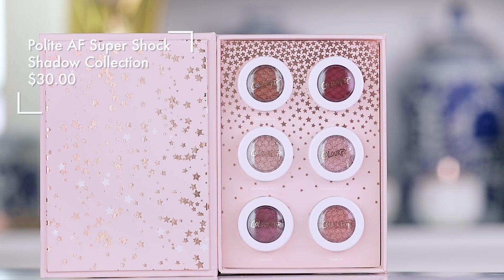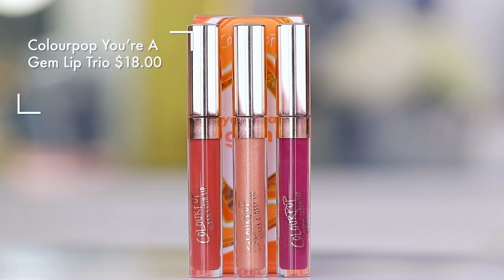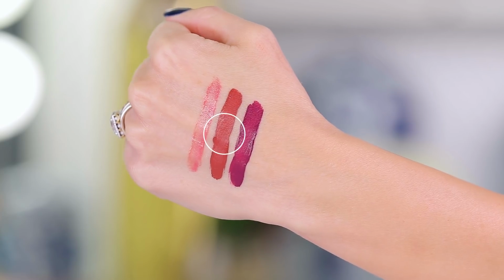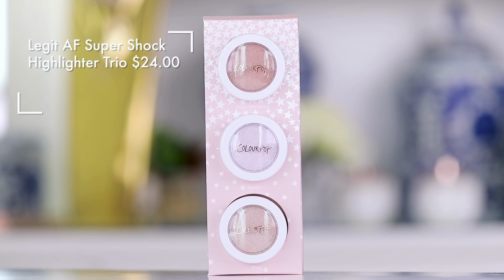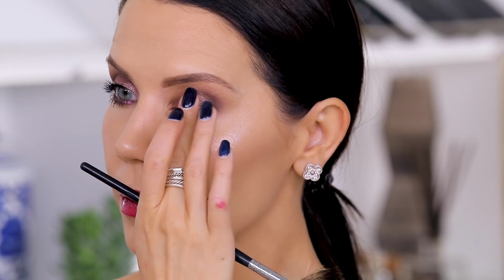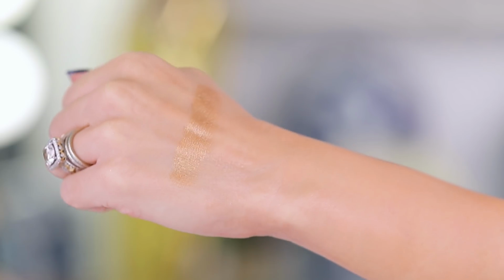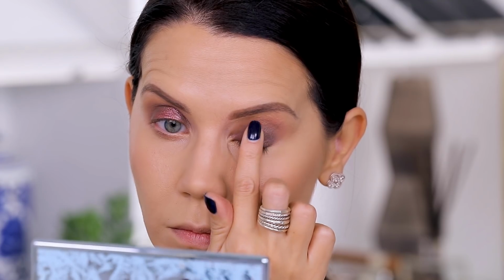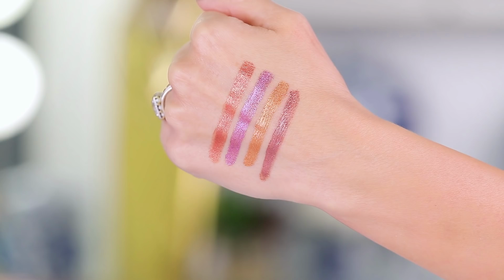COLOURPOP AT SEPHORA | Swatches + Try On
$5 DOLLAR SHADOW AT SEPHORA!!! ColourPop has made its way to Sephora & I've put all the new stuff to the test! Full swatches of everything & more!!! Some of it is SO HOT... & of course a few I would pass on. Hope you enjoy! xo's ~ Tati

Colourpop Golden State of Mind Shadow Palette $26.00
Colourpop Semi-Precious Shadow Palette $26.00
Colourpop Feelin’ Fine Lipgloss Trio $18.00
Colourpop Supershock Shadow $5.00
Colourpop You’re A Gem Lip Trio $18.00
Colourpop Amber Crystal Collection Bundle $20.00
Colourpop Polite AF Super Shock Shadow Collection $30.00
Colourpop Legit AF Super Shock Highlighter Trio $24.00
Colourpop I Think I Love You Palette $16
Colourpop Supernova Liquid Shadow $7
-Firecracker
-Moonlit
-Dragon

Face:
The Ordinary High-Spreadability Fluid Primer
The Ordinary Coverage Foundation // 2.0N
Tarte Shape Tape Contour Concealer // Light-Medium
RCMA No-Color Loose Powder
It Cosmetics Correcting Concealer Concentrate // Light
La Mer The Bronzing Powder
Tarte Blush Bazaar
Colourpop Super Shock Cheek // Spoon

Eyes:
Pat McGrath Mothership Palette
Colourpop I Think I Love You Palette
Colourpop Golden State of Mind Palette
Colourpop Semi-Precious Shadow Palette
Colourpop Supernova Shadow // Moonlit

Brows:
Bare Minerals Brow Master Brow Gel // Universal Taupe
It Cosmetics Brow Power Powder // Universal Transforming Taupe
Anastasia Beverly Hils Brow Wiz // Medium Brown
L'Oreal Brow Stylist Definer // Brunette
Dior Diorshow Brow Styler // Black

Lips:
Colourpop Ultra Satin Lip // Misbehaving
Colourpop Ultra Glossy Lip // Charming

Tati Westbrook
1905 Wilcox Ave
Suite #111